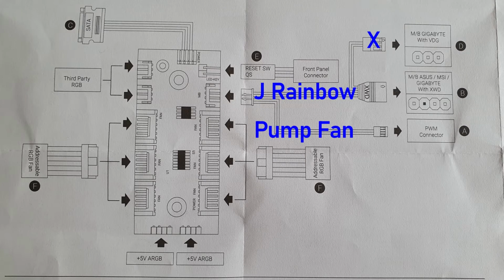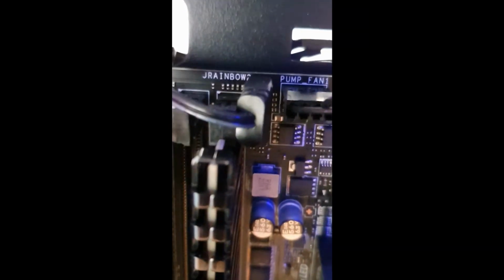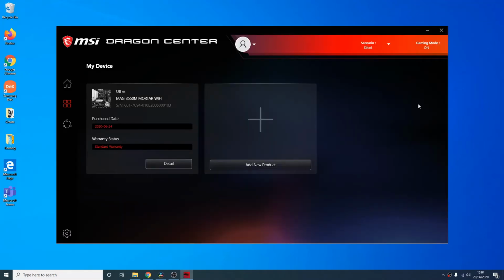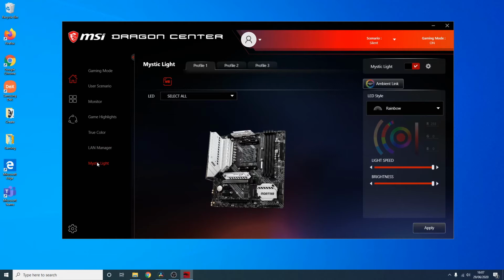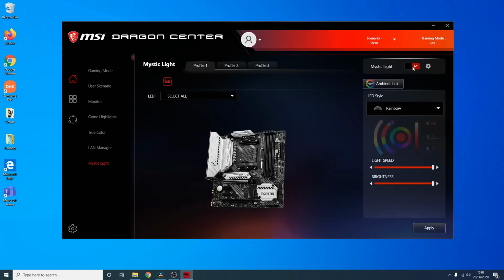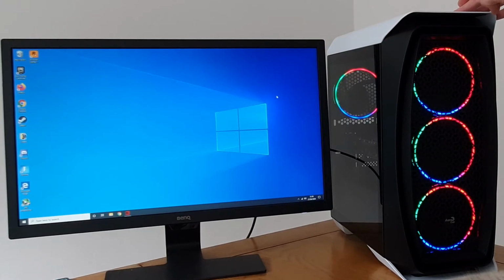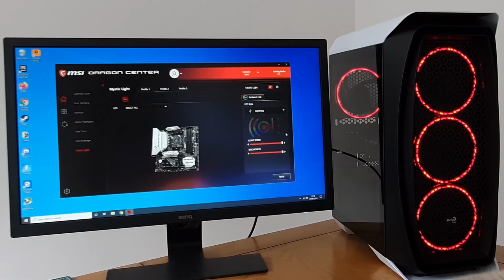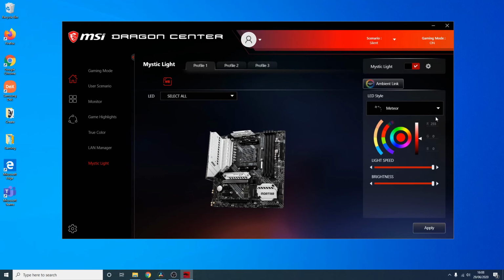Mystic light (MSI B550M Mortar Wifi) with Aerocool Aero One Mini - setup guide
It all got rather confusing for me connecting the Aerocool One Mini's RGB controller to the MSI B550M Mortar Wifi motherboard (first time installing flashy lights!) - so I though I'd produce a quick guide in case others had similar issues

Go Well!

My system specs:
Motherboard: MSI MAG B550m Mortar Wifi (Micro ATX)
CPU: Ryzen 5 3600x (6 cores, 12 threads
GPU: EVGA RTX 2060
Ram: 16GB Corsair Vengeance DDR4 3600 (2 x 8GB)
Storage: WD Blue 1TB NVME M.2 SSD
PSU: Corsair CX650
Case: Aerocool Aero One Min (Micro ATX Tower)